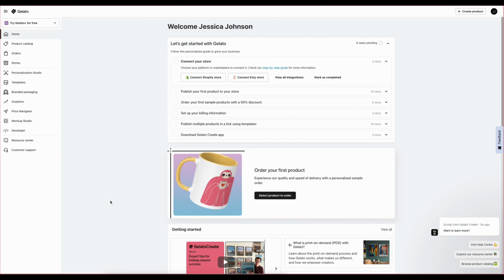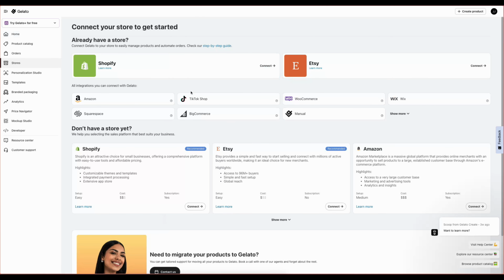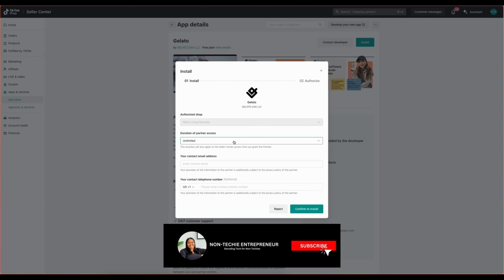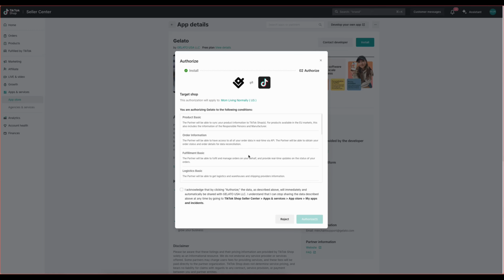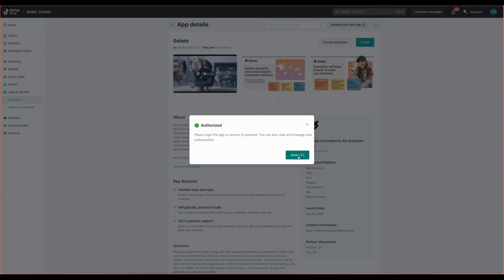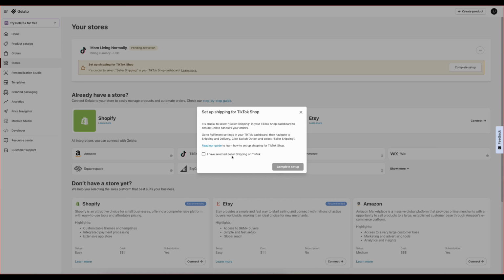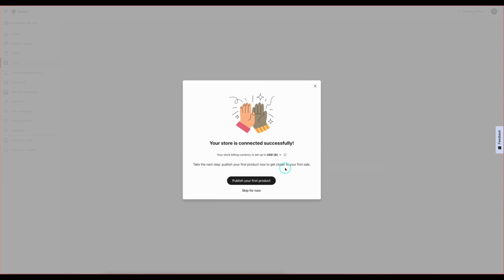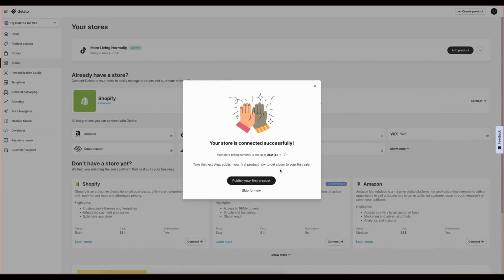How to add Gelato to TikTok Shop | Connect Gelato to TikTok Shop in 5 Minutes!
Looking to connect Gelato to TikTok Shop? This quick tutorial walks you through the entire integration process in just 5 minutes! Learn how to seamlessly link your Gelato account with TikTok Shop, set up seller shipping, and start publishing products right away.

This step-by-step guide shows you exactly how to:
- Access Gelato's integration center
- Connect with TikTok Shop's Seller Center
- Set up proper authorization
- Configure shipping settings
- Start listing your first products

Perfect for print-on-demand sellers ready to expand their business to TikTok Shop's growing marketplace. Whether you're new to Gelato or an experienced seller, you'll have your integration up and running in minutes.